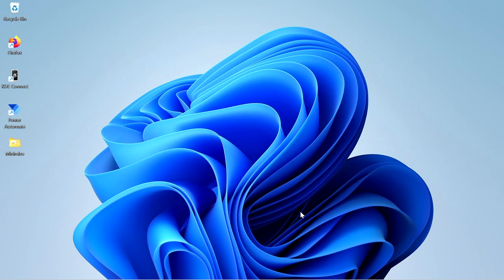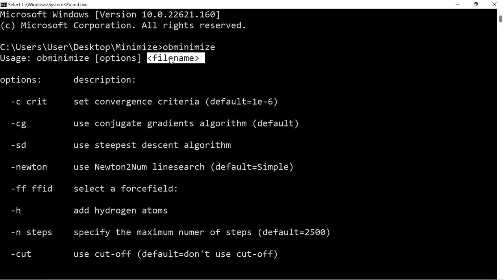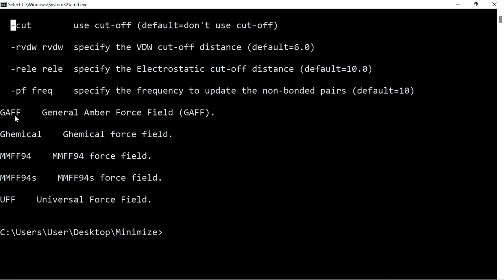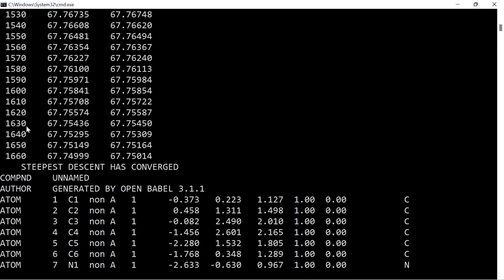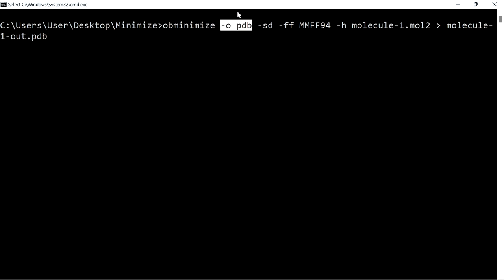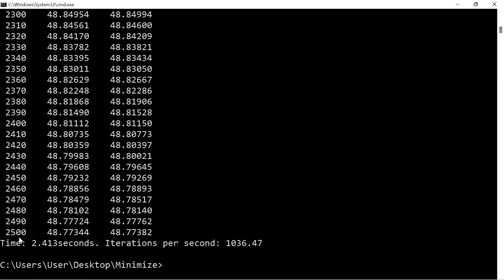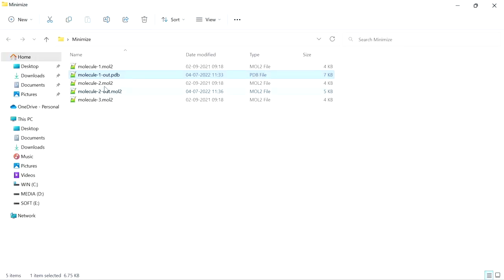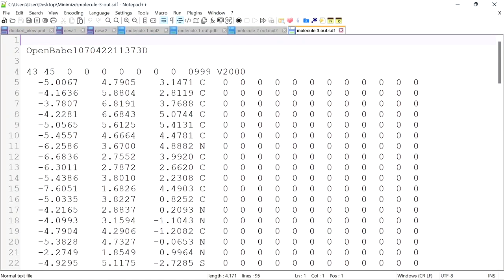Energy minimization using openbabel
The ligand should be prepared molecular docking using autodock, this is called ligand preparation. This video shows how to perform energy minimisation using openbabel. openbabel has many forcefields like MMFF94, UFF, GAFF, GHEMICAL. this requires openabel to be installed in the system.